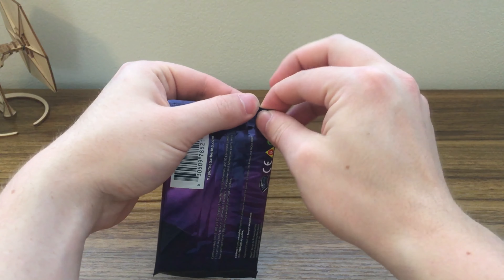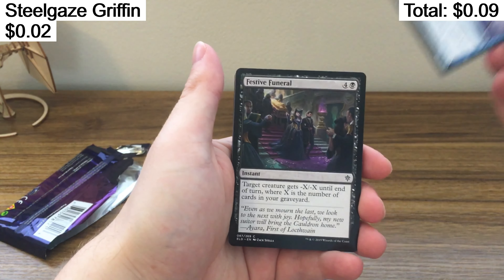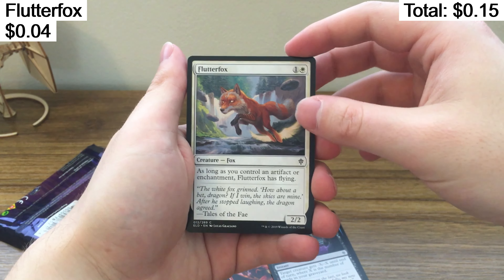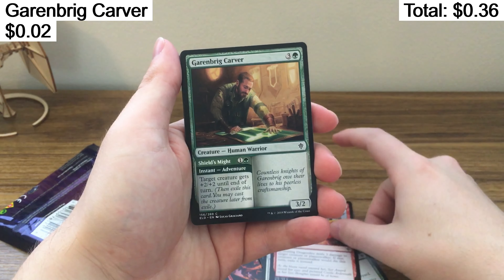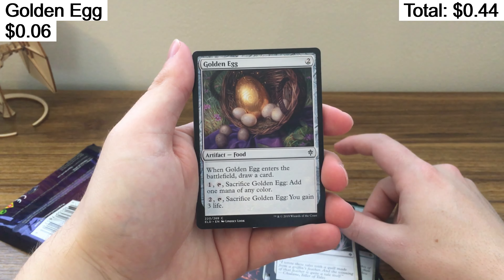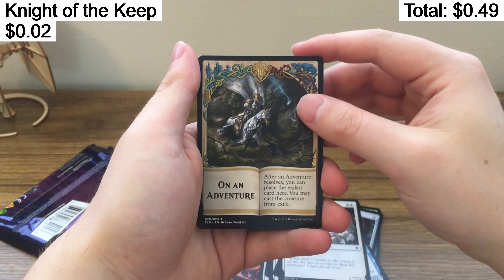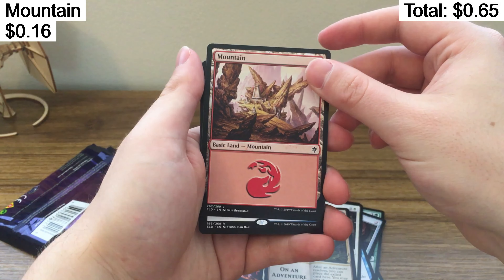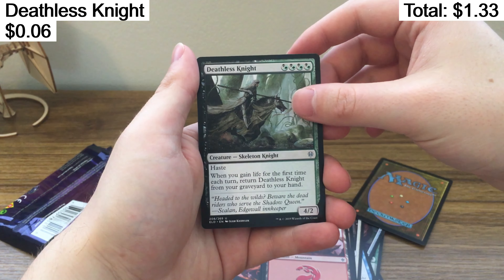Throne of Eldraine Opening #8: ANTS IN MY PANTS | Magic the Gathering Pack Opening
Magic the Gathering Booster Pack Opening

Eldraine is one of my favorite Magic the Gathering settings, full of fairytale inspired cards and art. Throne of Eldraine was the first Eldraine set and when better to go back to it than right now with the new set Wilds of Eldraine recently released!

Is it worth opening mtg booster packs? Is it bad to open Magic the Gathering packs? Some say to NEVER open Magic the Gathering booster packs! But where is the fun in that?!
In the video I show what each card is worth as they are revealed. Prices are current as of when I edited the video, with regards to TCG Market pricing. At the end of each video I show the grand total of what the pack was worth. Not every TCG youtuber does this when they open product, but I personally like it when they do and wanted to provide that same info here. It is fun and interesting to see what certain cards are going for.

On top of opening packs, I also will post MTG bundle and pre-release pack openings from time to time which will be longer videos.

I also have a gaming channel you are free to check out as well!